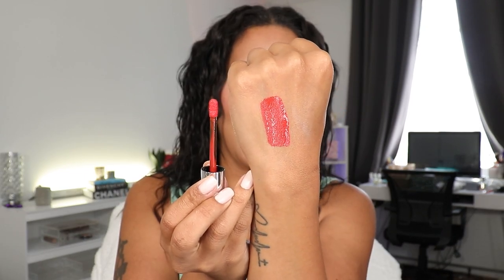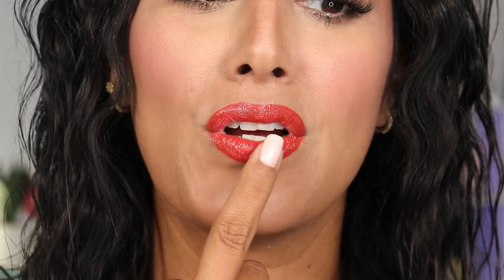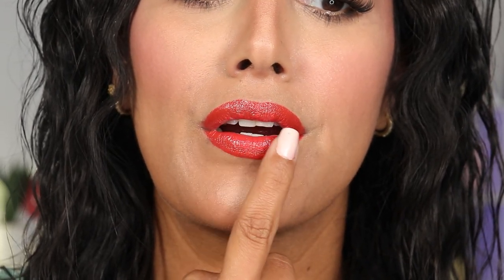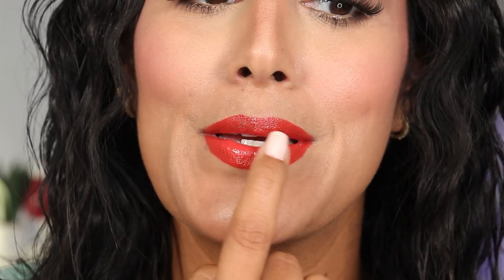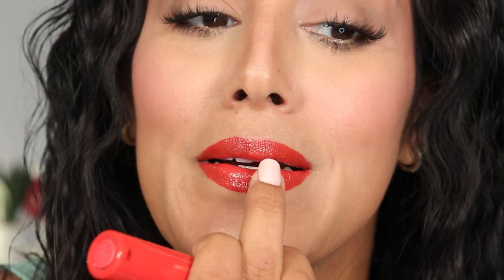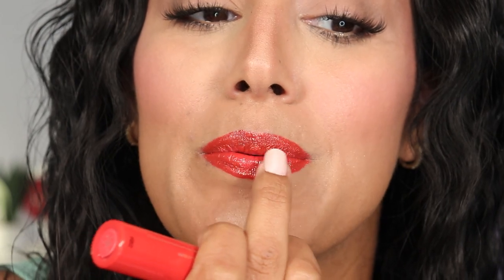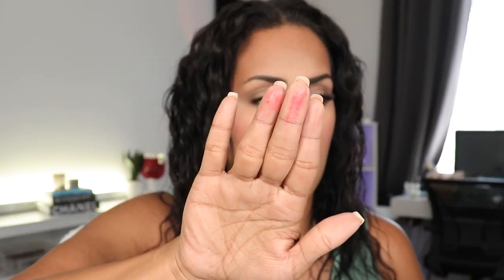HAUS LABS FAIL | ATOMIC SHAKE LIP LACQUER TRY-ON & REVIEW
i was curious about the HAUS LABS ATOMIC SHAKE LIP LACQUER and wanted to REVIEW it. It was a huge fail!

00:00 Introduction
00:50 Product Details
02:21 Consumer Feedback
03:53 First Impressions & Application
11:11 Final Thoughts